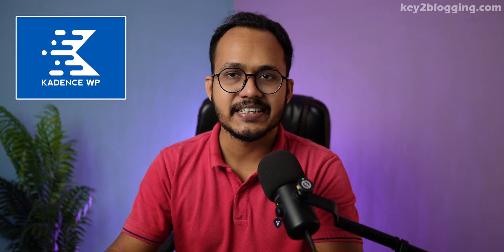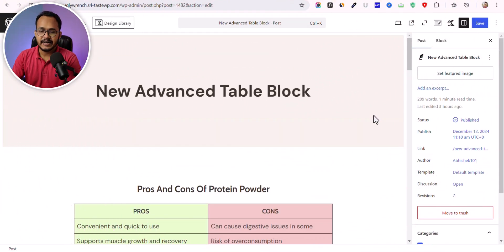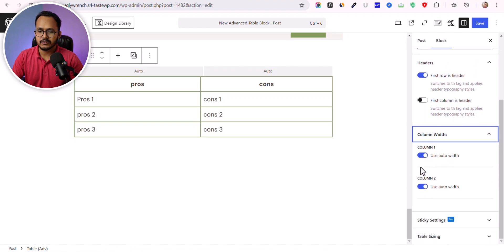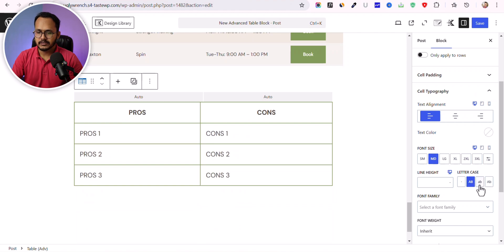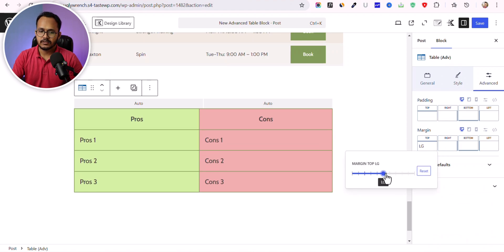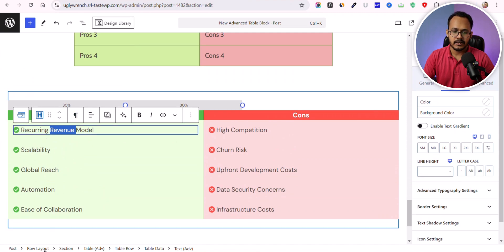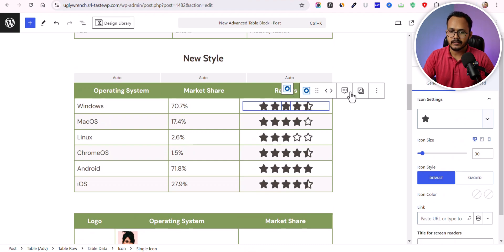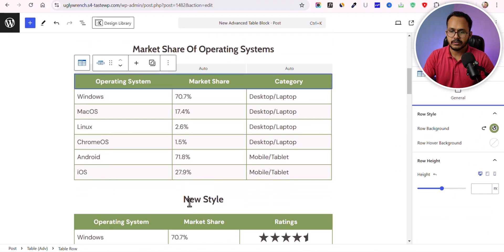[NEW] Kadence Table Block (adv) Tutorial🔥Kadence Blocks 3.4.0 Update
In this video, we explore the latest update to the Kadence Blocks plugin, focusing on the newly introduced Advanced Table Block.

To enable the New Table Block, You need to update your Kadence blocks Plugin to version 3.4.0 or higher.

In this video, We are going to see How you can use this New Kadence Table block, a detailed walkthrough of layout and styling options.